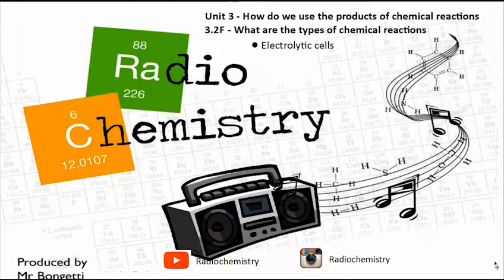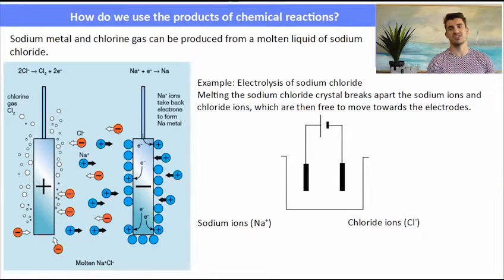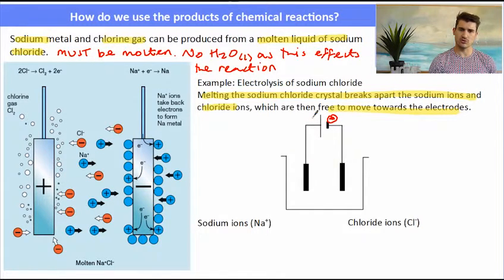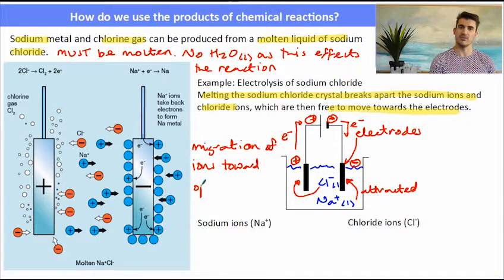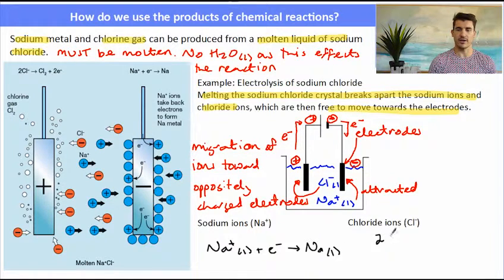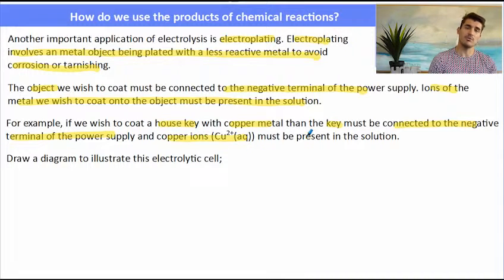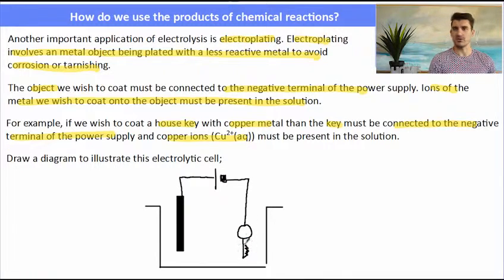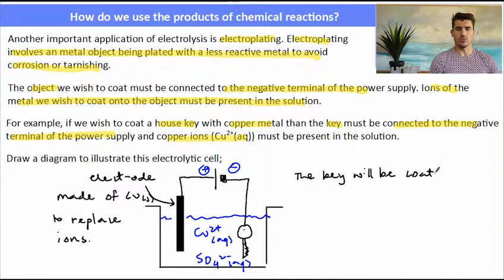Year 10 Chemistry 3.2 - What are the types of chemical reactions - Electrolysis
Everything you need to know to prepare you for VCE, IB, HSC, A-Level or GCSE Chemistry